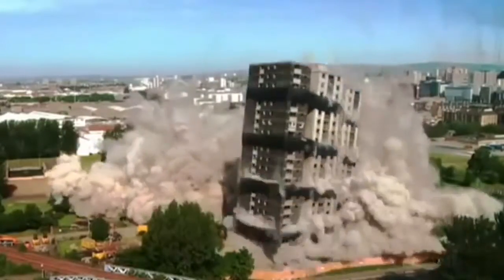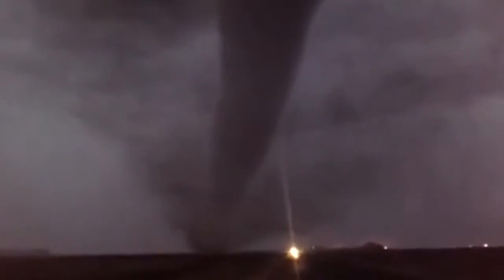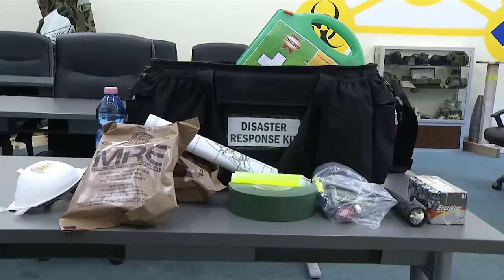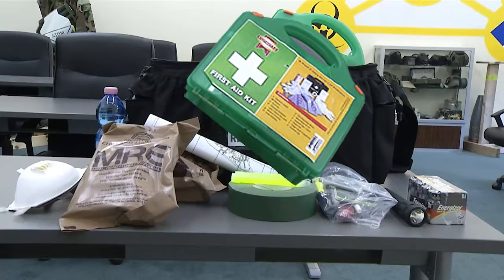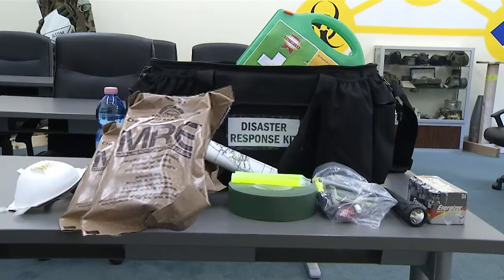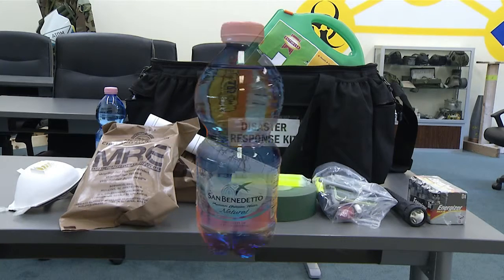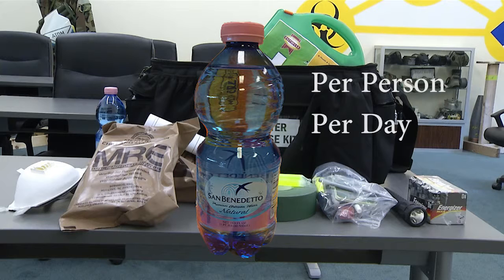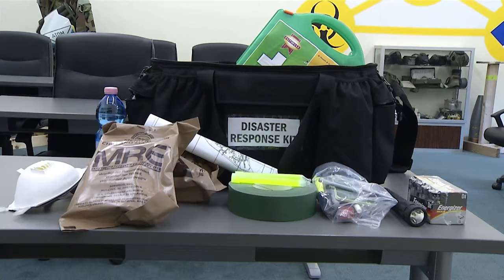building kit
What you will need when building a disaster kit